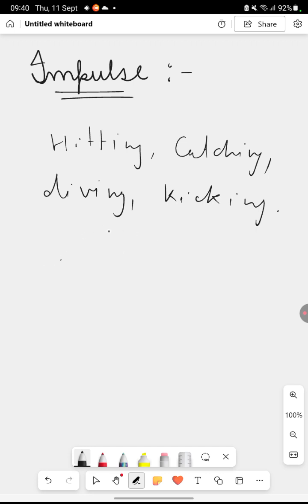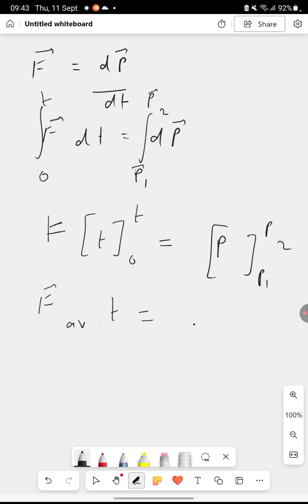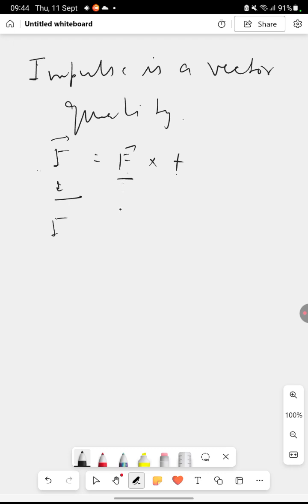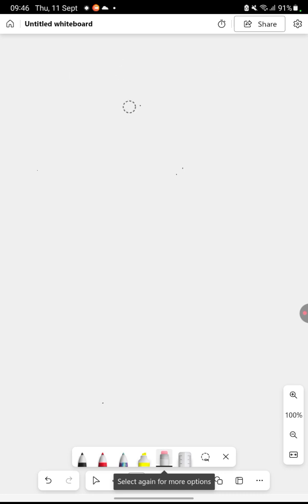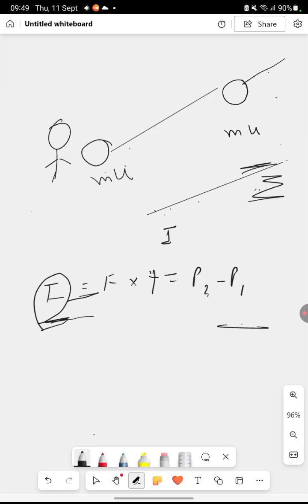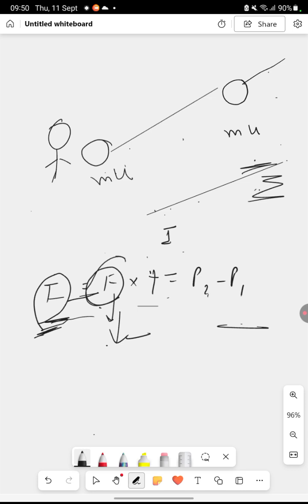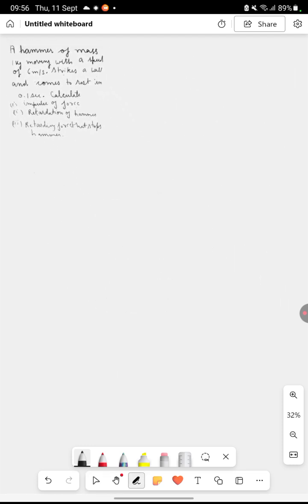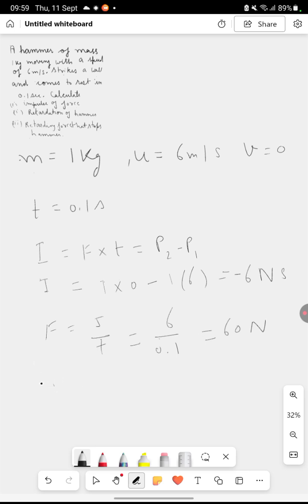Law' s of motion (Impulse) class 3